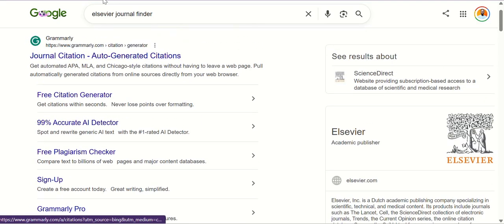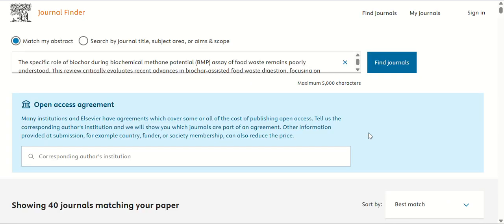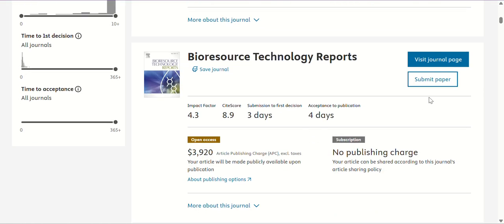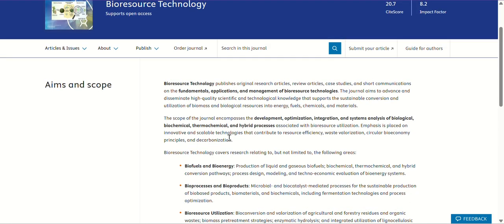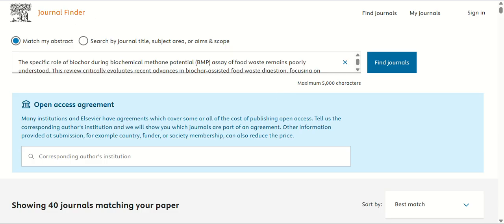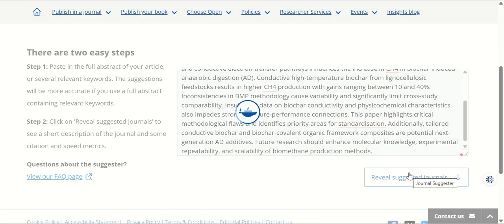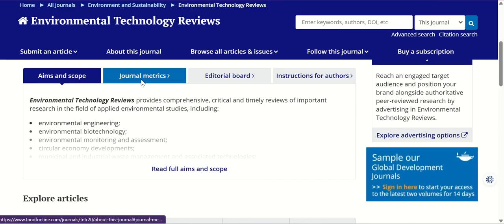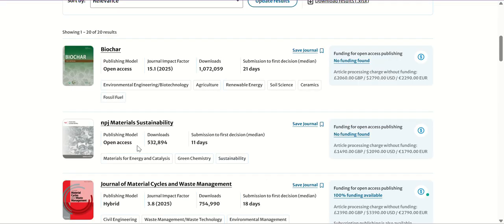Journal Finder: matching your manuscript to the right journal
Choosing the right journal is one of the most important decisions you'll make before submitting your manuscript. A great study can still be rejected if it's sent to the wrong journal. In this video, you'll learn how to identify journals that are the best fit for your research, improve your chances of acceptance, and avoid unnecessary rejections.
We'll explore how to evaluate a journal's scope, audience, impact, indexing, acceptance criteria, publication speed, and open access options. You'll also see how to use popular journal finder tools from major publishers to quickly match your manuscript with suitable journals.
Whether you're an undergraduate, postgraduate student, PhD researcher, or experienced academic, this practical guide will help you submit your work with greater confidence and save valuable time during the publication process.